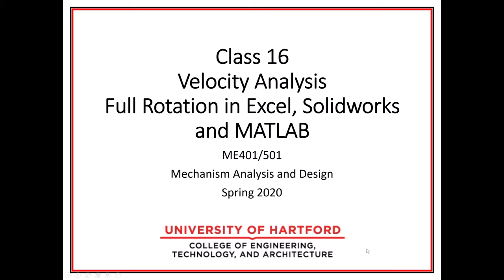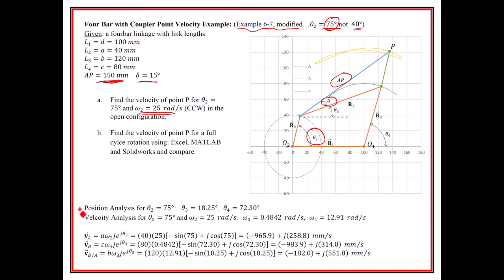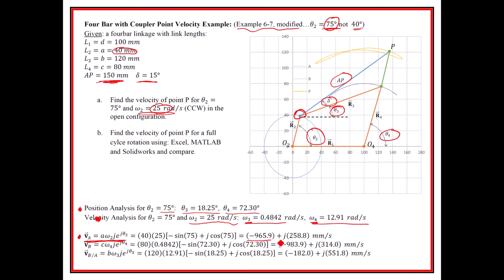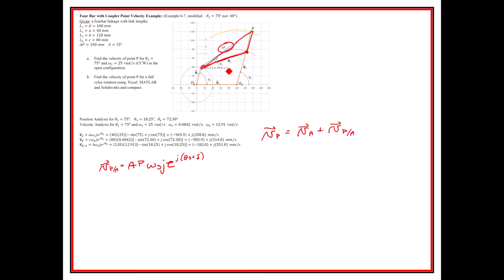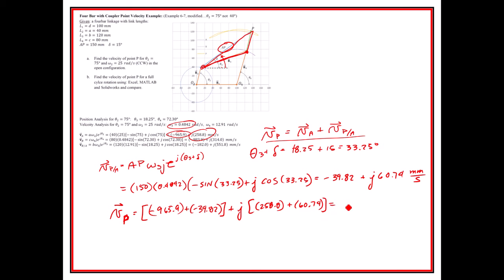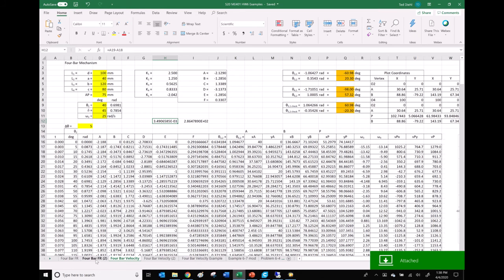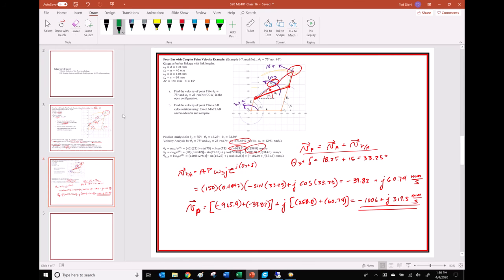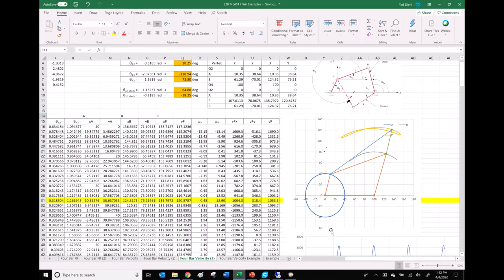Mechanisms: Four Bar Velocity Analysis Full Rotation with Excel part 1 (S20 ME401 Class 16)